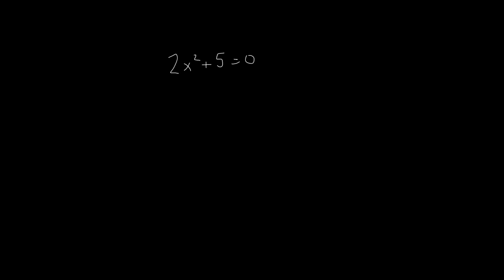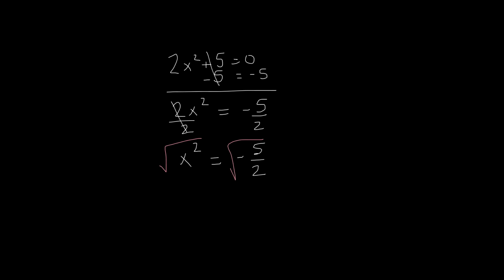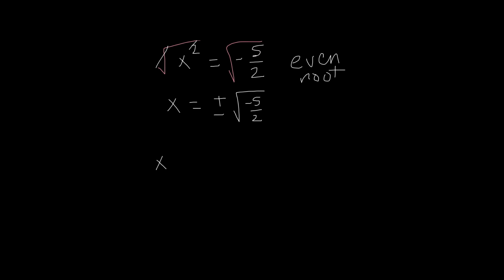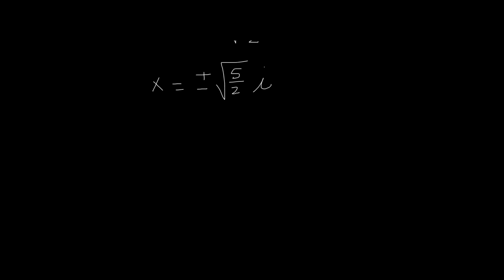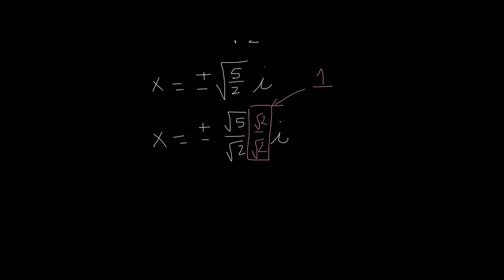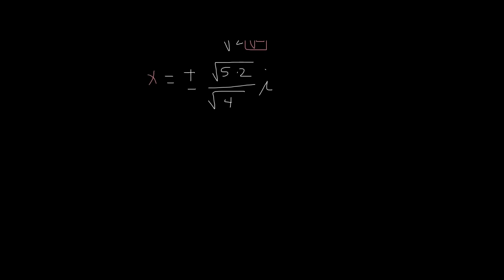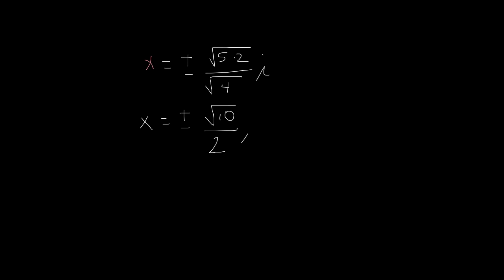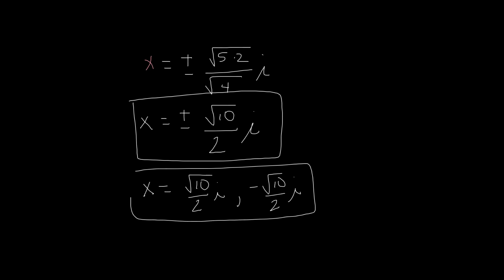solving quadratic using the even root property complex solution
Attached: DEVM Explain Everything 8.mp4